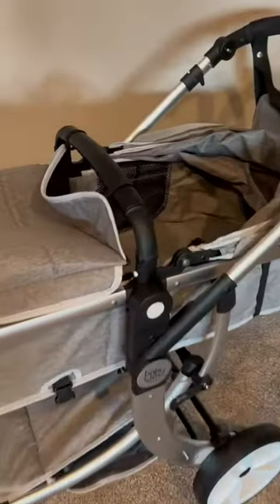BabyJoy 2 in 1 Convertible Baby Stroller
Our BabyJoy 2 in 1 Portable Baby/Infant Stroller is a perfect choice if you are looking for a baby stroller which is completely travel friendly baby stroller and is made from high-quality robust material which is not only baby skin friendly but also is 100% safe for baby with adjustable canopy, shock-proof tire and more